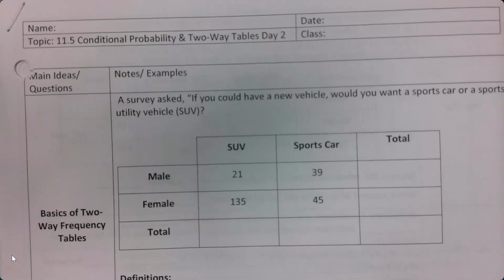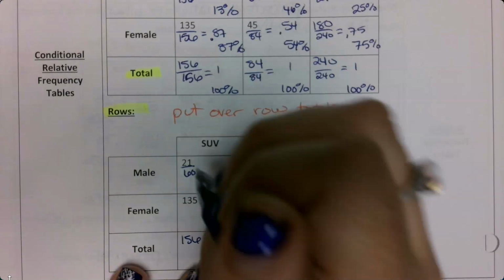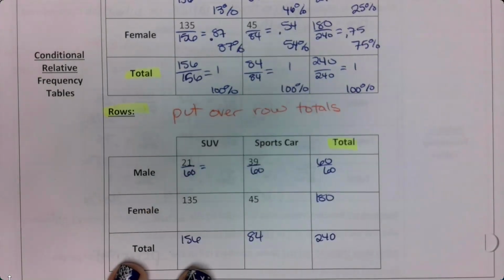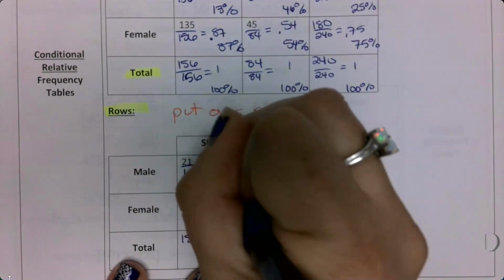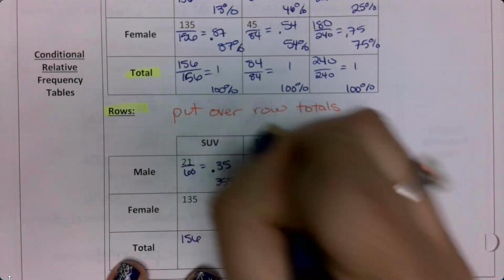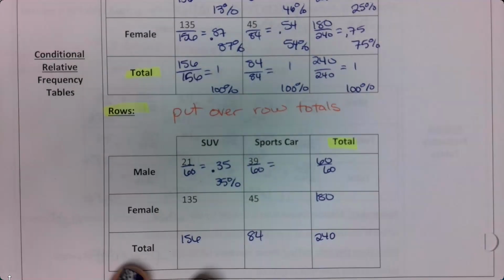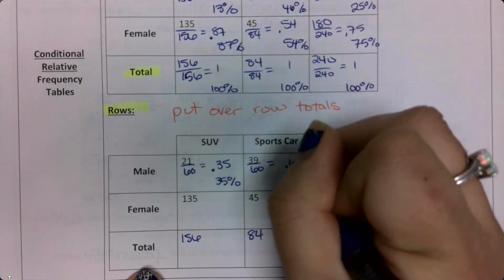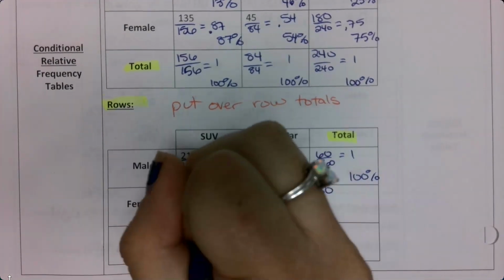11 5 Conditional Probability & Two Way Tables Day 2 Part 1